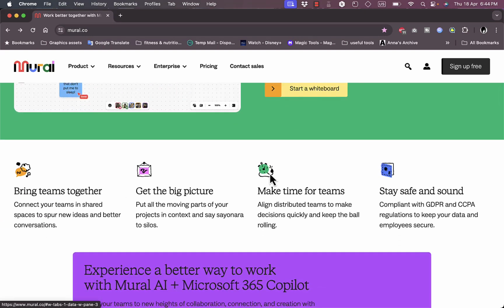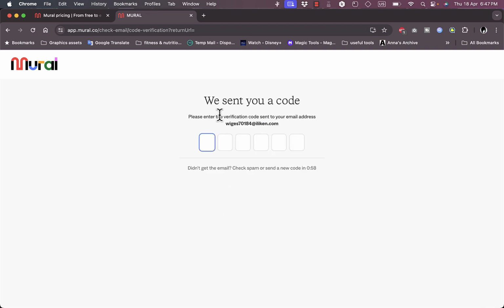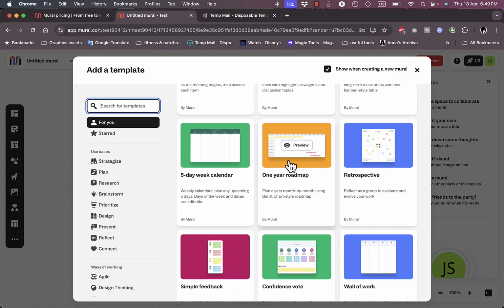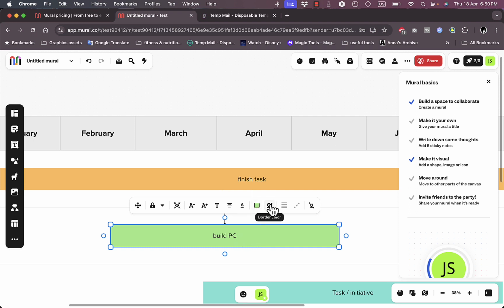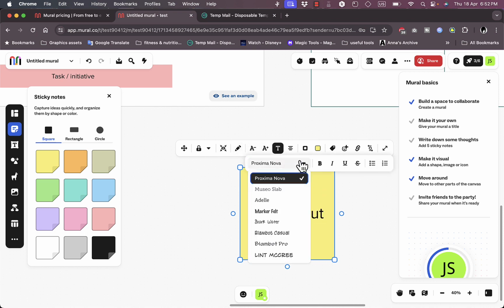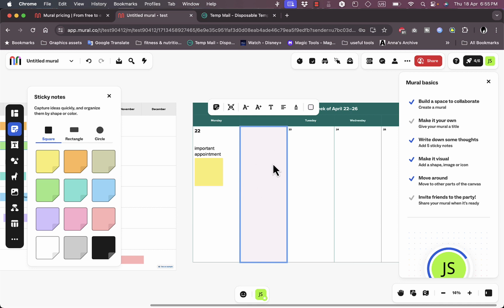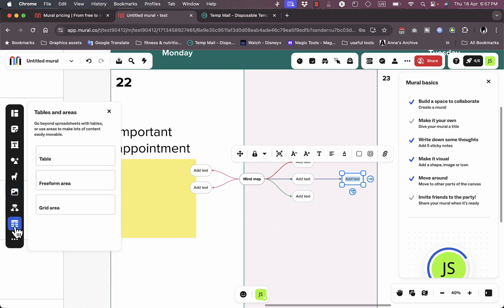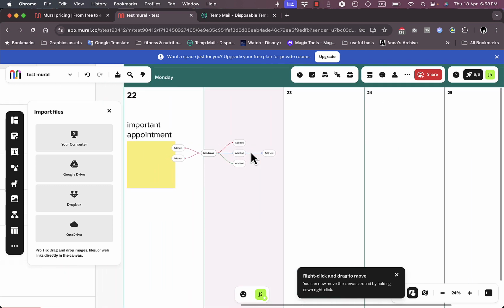Mural Tutorial for Beginners | How to Use Mural in 2026